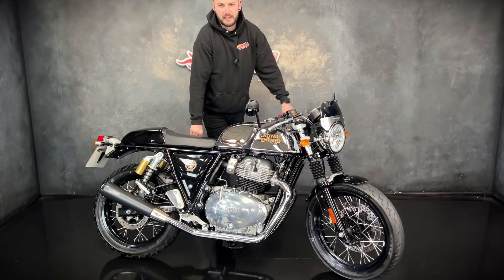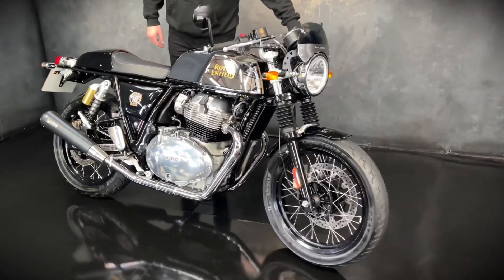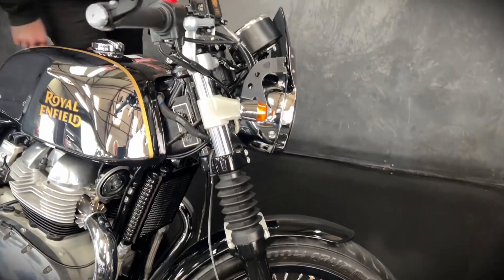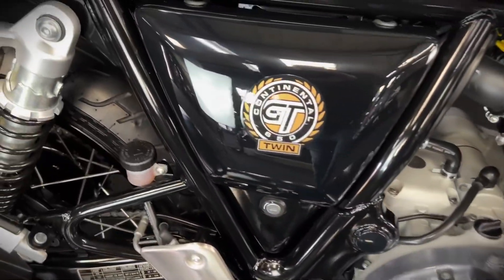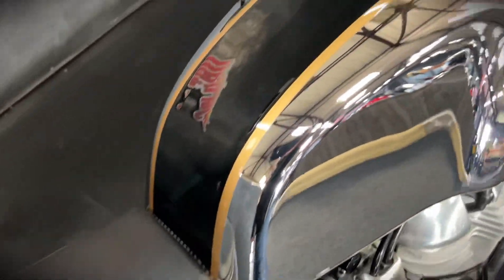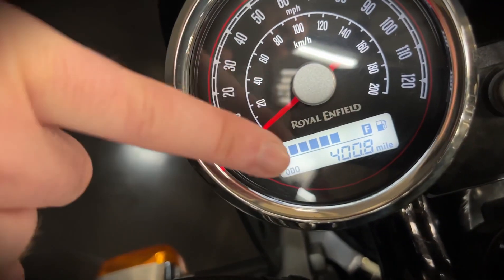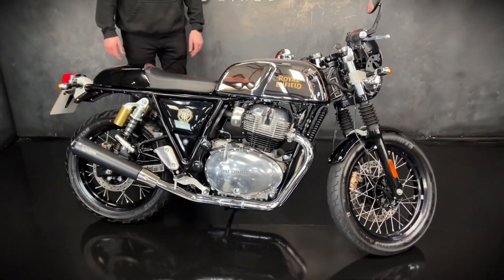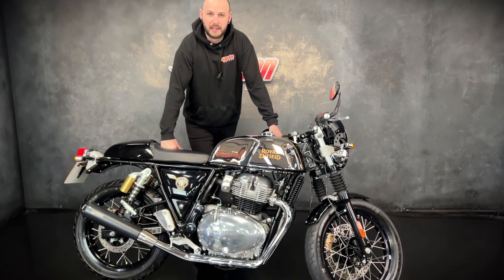JORDAN BIKES- For Sale, Royal Enfield Conti GT 650 Chrome 2023 '73' plate with only 401 miles. £5190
For Sale, Royal Enfield Continental GT 650 Chrome ABS, 2023 '73' plate with only 401 miles on the clock. This is a gorgeous looking bike with a Chrome tank finish that really does stand out. The Continental GT offers old school Cafe Racer styling, and their 650 twin engine is inspired by the legendary Royal Enfield parallel-twins from the 1960's, which delivers oodles of torque, and a unique burbling exhaust note. This bike comes with a pair of Scorpion exhausts fitted so it sounds even better than stock. What an awesome bike that is sure to turn heads wherever it goes, and represents great value for money. Yours for only £5190